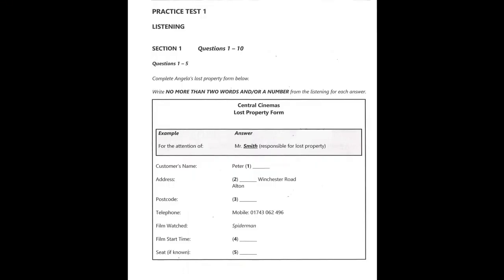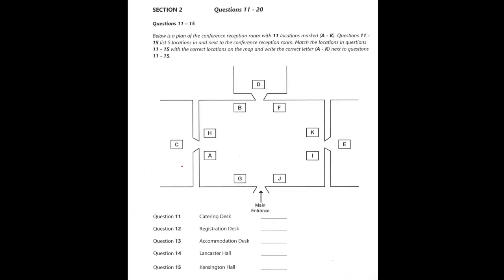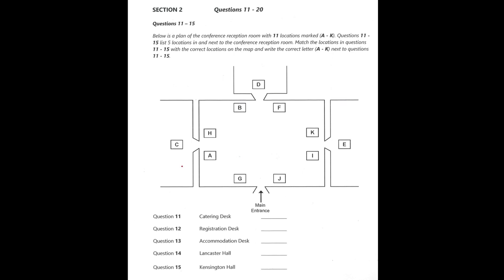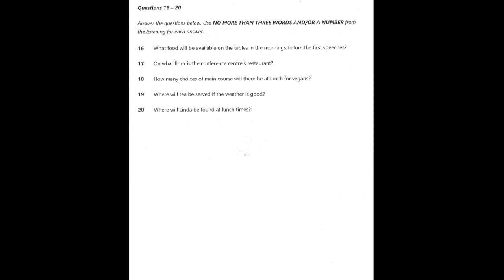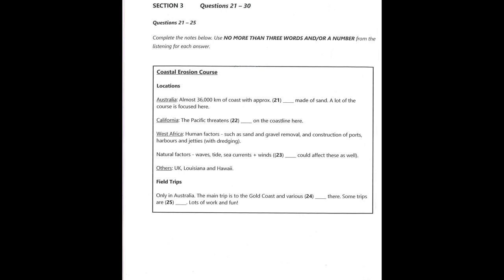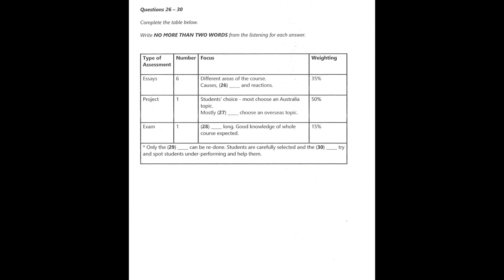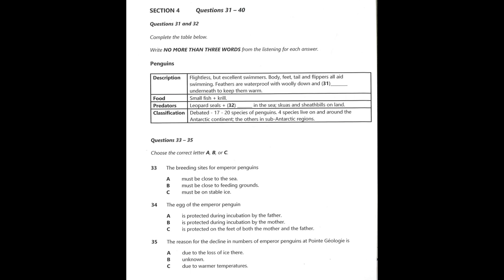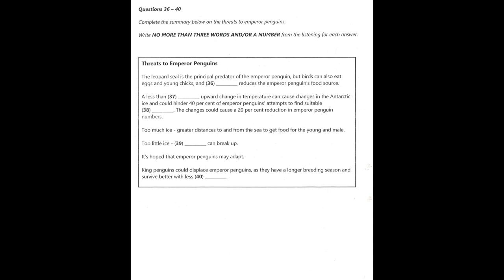IELTS LISTENING 2021/CAMBRIDGE IELTS LISTENING /RECENT EXAM LISTENING/ TODAYS LISTENING 02 -06-21